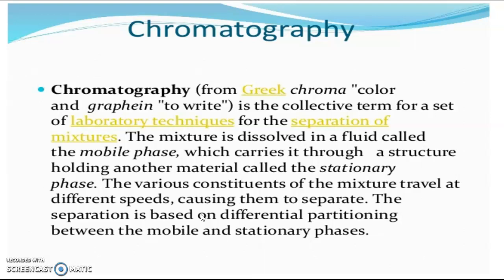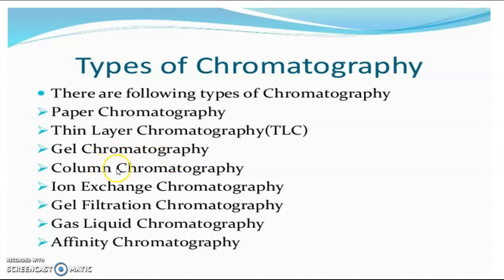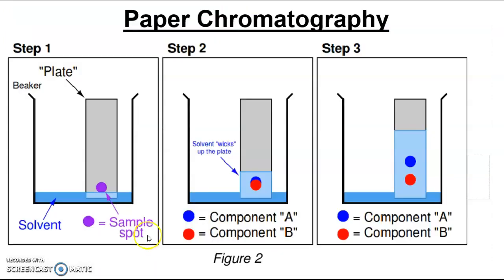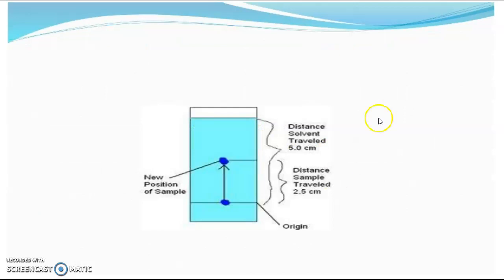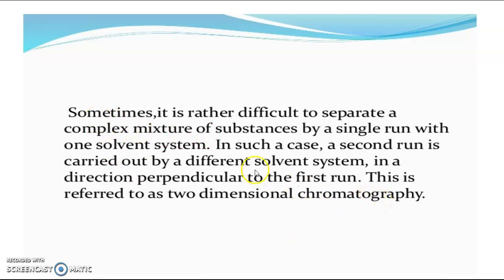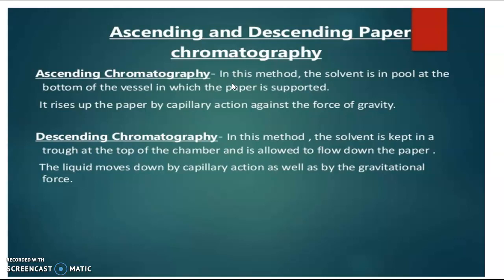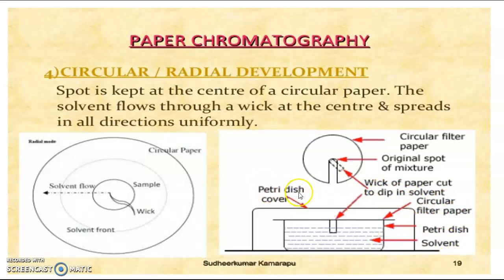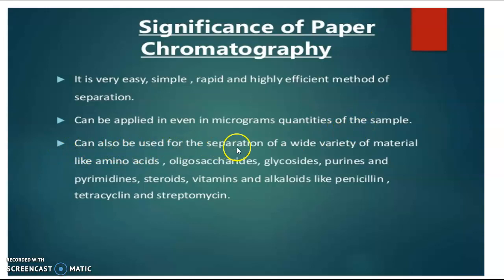paper chromatography and its significance